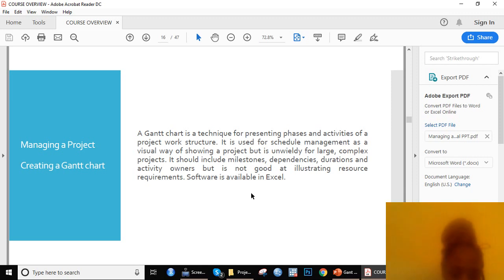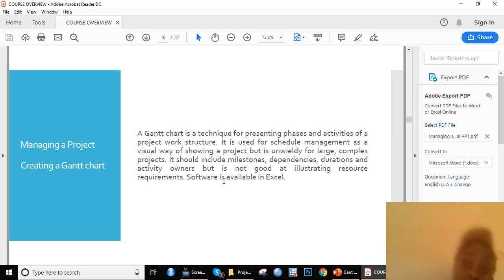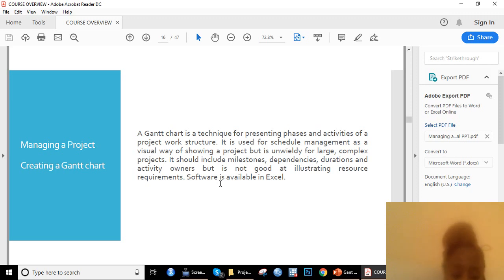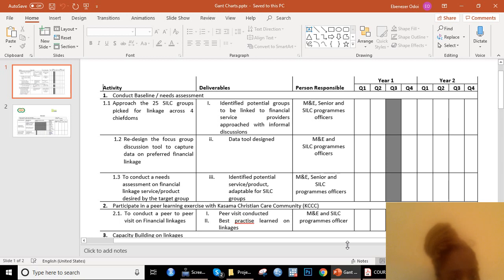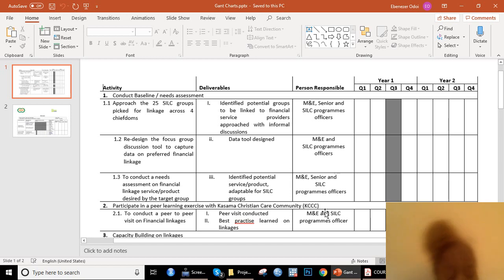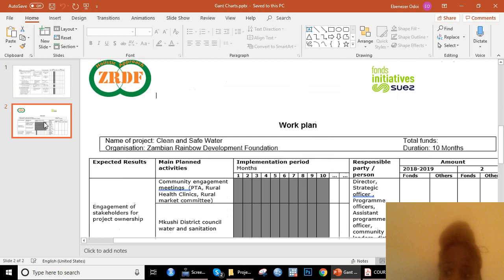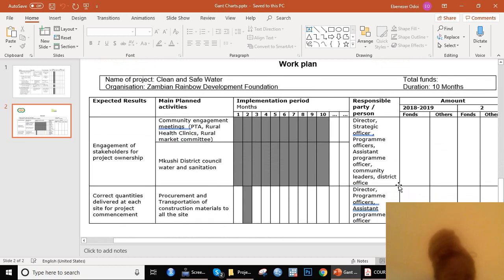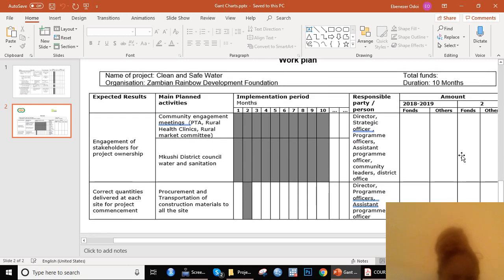Gantt chart Copy